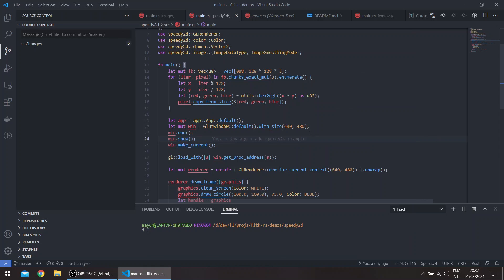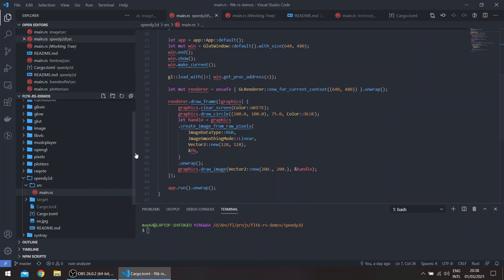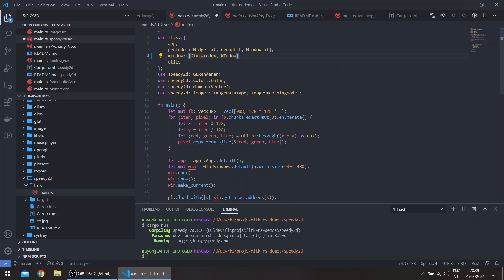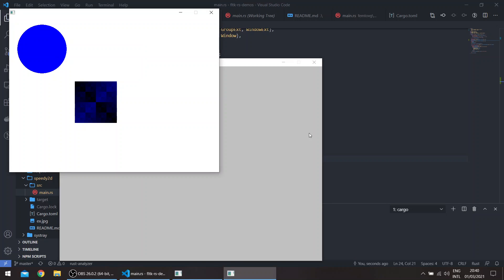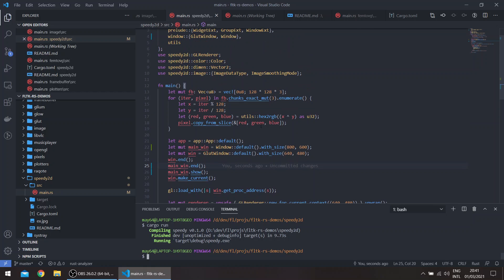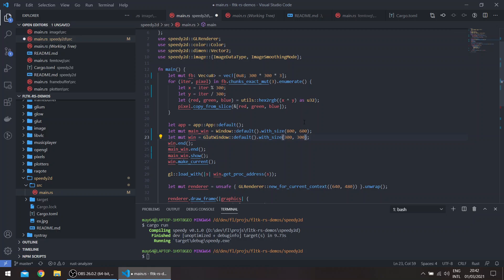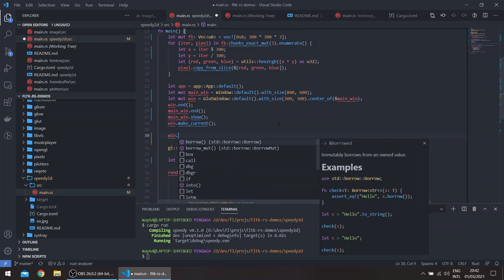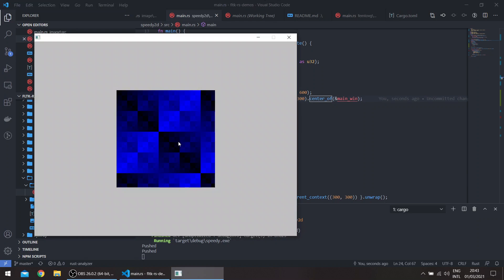FLTK Rust: multiple windows and embedding windows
This video shows how to spawn multiple windows or just embed another fltk window into another, then treat it as a widget.